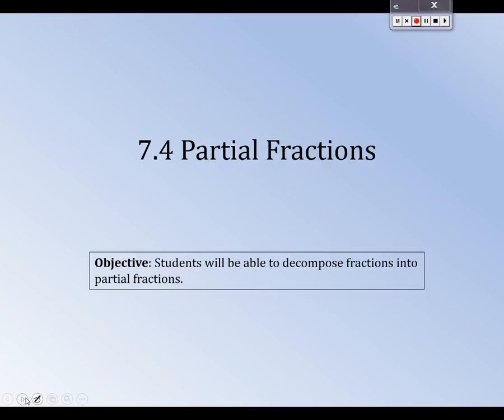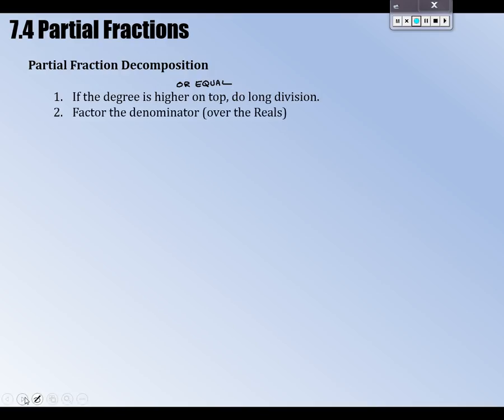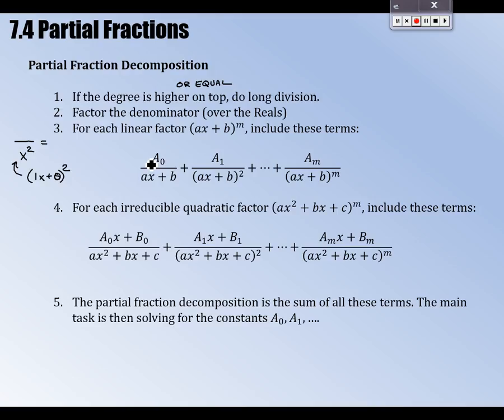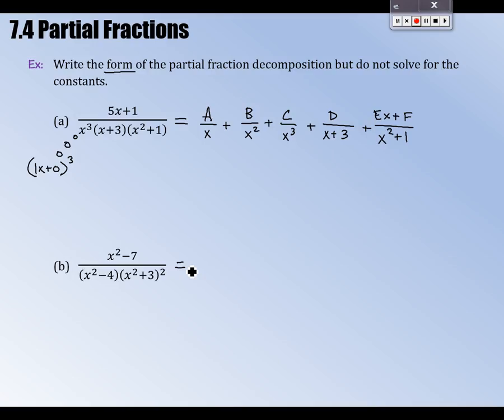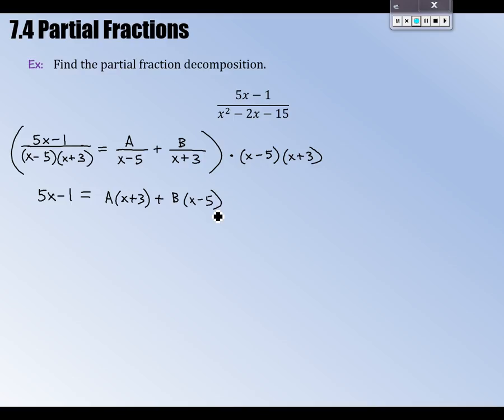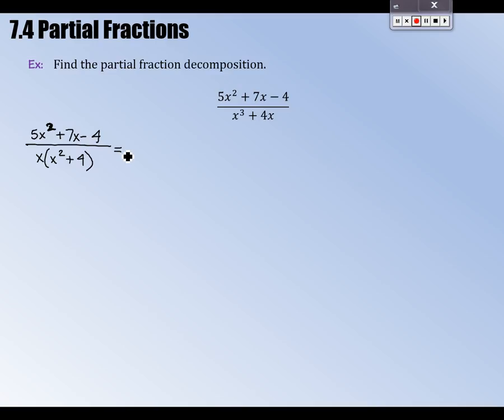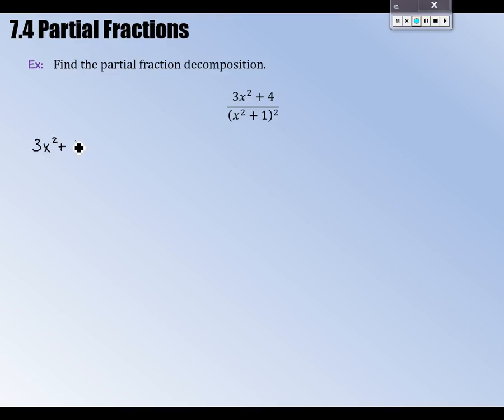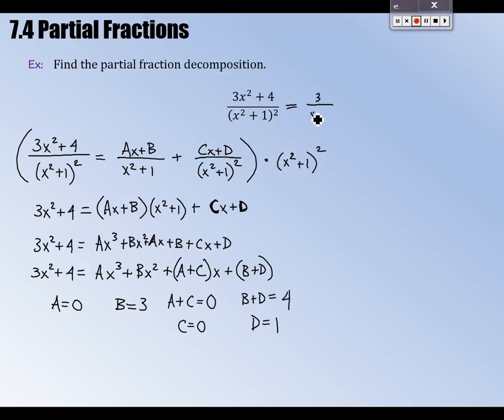Unit 2 - 7.4 Partial Fraction Decomposition